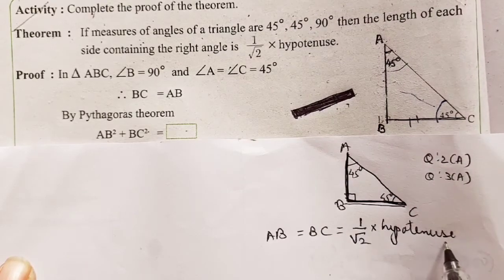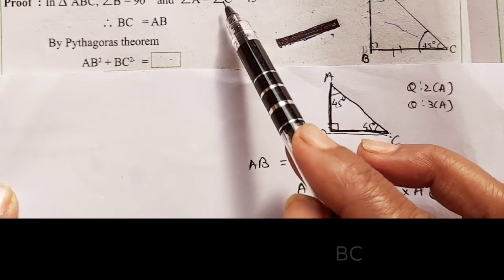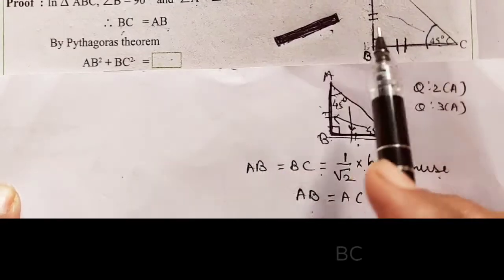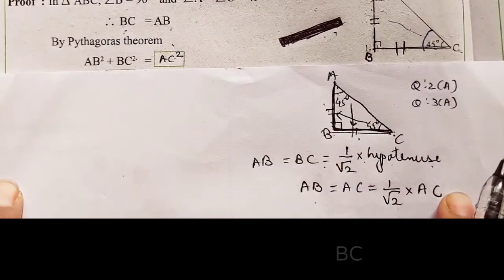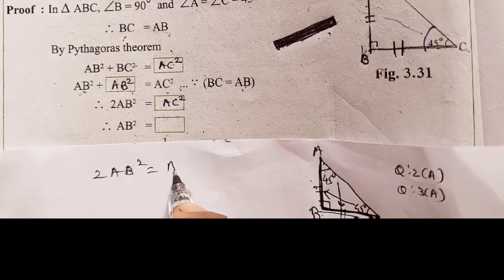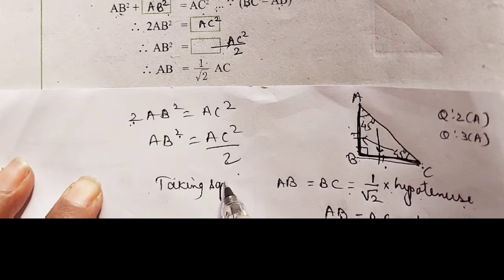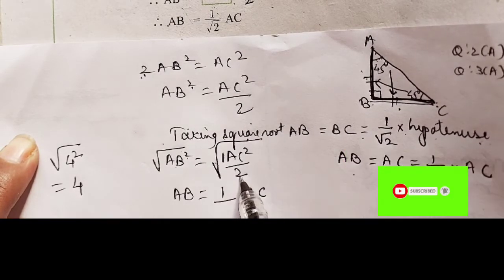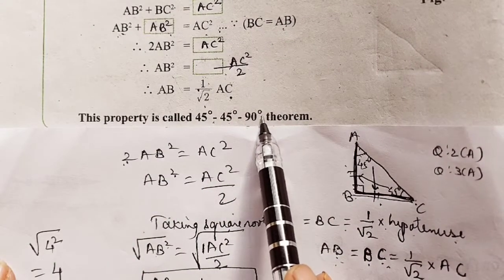Standard 9,Triangles,Activity, 45-45-90 Triangle Theorem